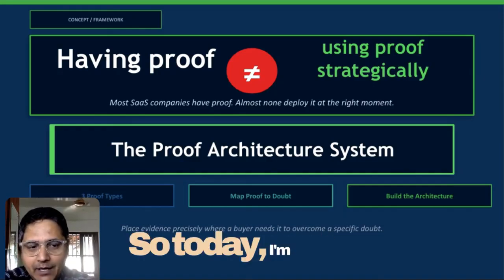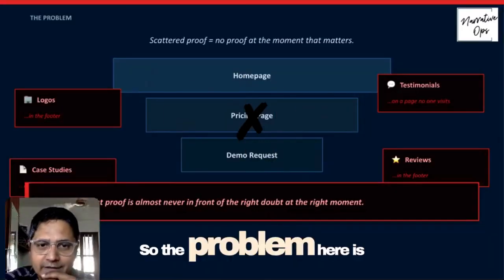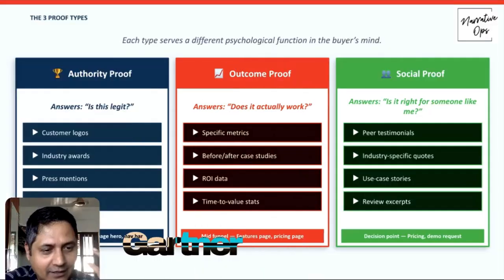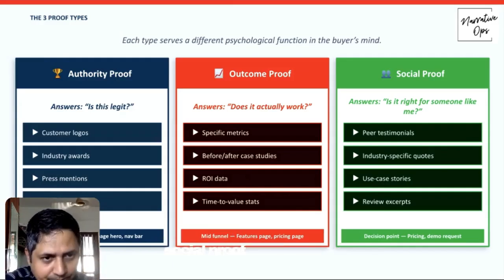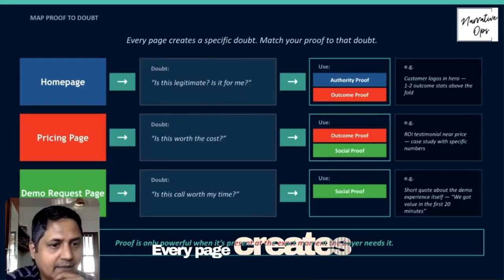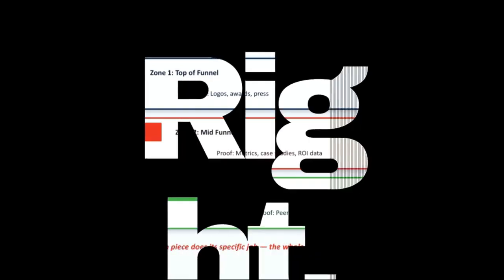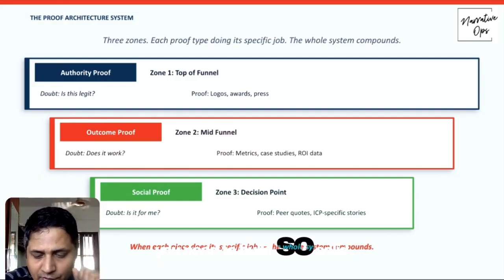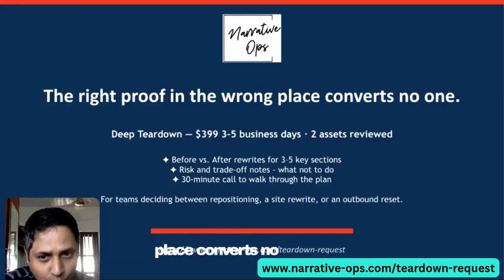This One Framework Fixes Every SaaS Proof Problem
Most SaaS websites have social proof. Almost none of them have a proof system.

Customer logos. Testimonials. Case studies. Review scores. The evidence exists but it's scattered. And scattered proof almost never meets the right buyer doubt at the right moment.

In this video, I break down the Proof Architecture System: a framework for placing the right type of evidence at the right stage of your funnel to overcome specific buyer doubts.

What you'll learn:
→ The three types of proof (Authority, Outcome, Social) and the distinct psychological job each one does
→ Why a "testimonials page" is one of the most wasteful things on your website
→ How to map buyer doubts to proof types - page by page, stage by stage
→ Where most SaaS funnels leak conversion silently (hint: it's not your copy)
The audit exercise at the end:

List every page in your funnel. List the primary doubt on each page. Check whether the right proof type is present. Most companies will find large gaps. Those gaps are your conversion leaks and you can fix them without touching a single word of copy.

Want this done for you?
The Deep Teardown audits your proof architecture across your website and key assets - identifying exactly where buyer doubts are going unanswered and what to place where.

$399 flat. 3–5 business days.

This video introduces the Proof Architecture System, a framework for strategically deploying proof types like Authority, Outcome, and Social Proof. By understanding the "customer journey mapping", you can effectively address specific doubts at each stage of the "sales process". This system helps in optimizing your "sales strategy" by ensuring proof is used at the right moments in the "buying journey", ultimately improving the overall "marketing funnel" performance.